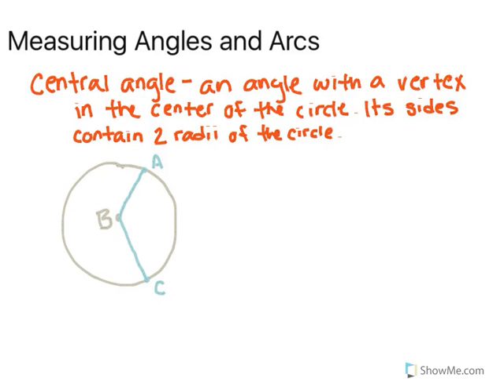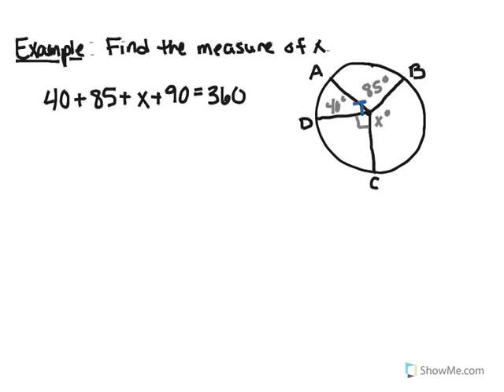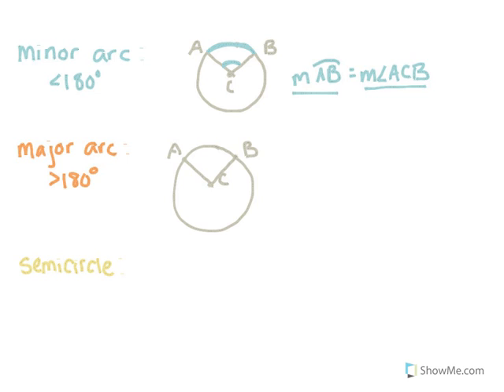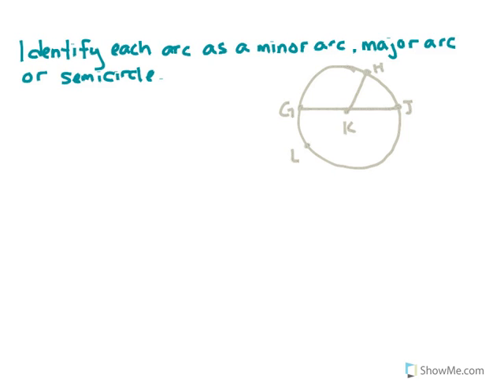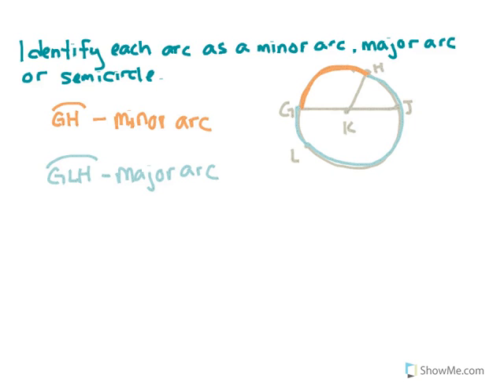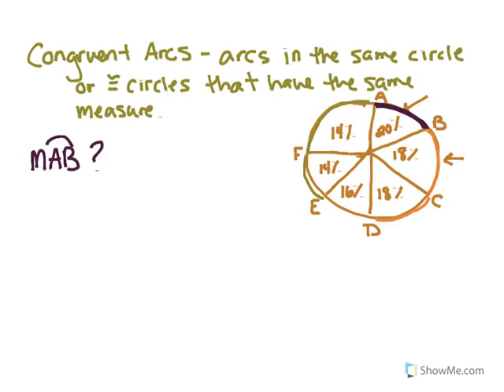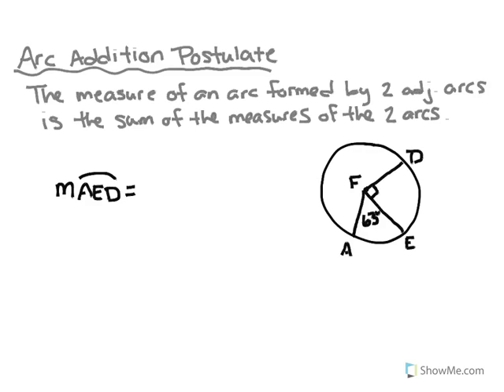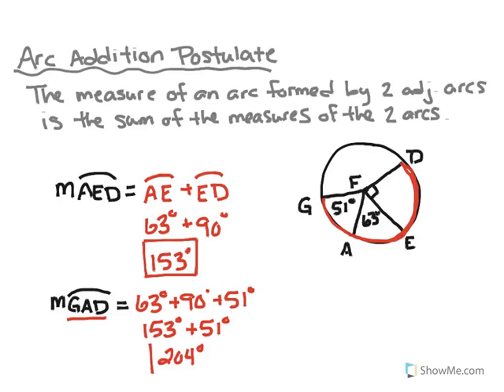Measuring Angles and Arcs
Learn how to measure angles and arcs on a circle! You will learn vocabulary such as central angle, minor arc, major arc, semicircle, adjacent arcs and congruent arcs and their properties. You also learn about the Arc Addition Postulate.